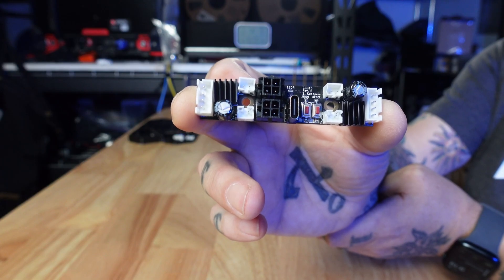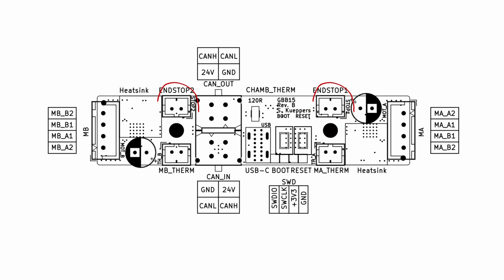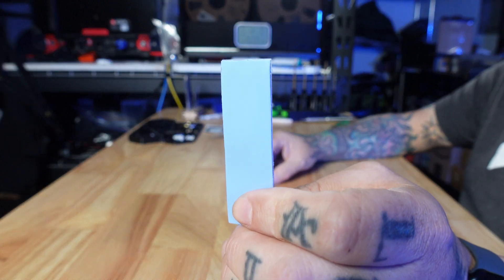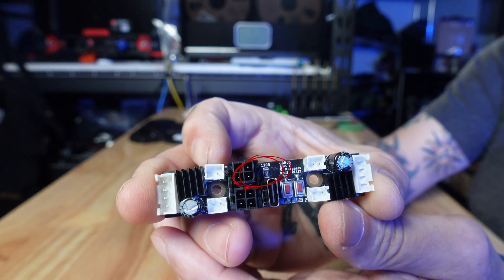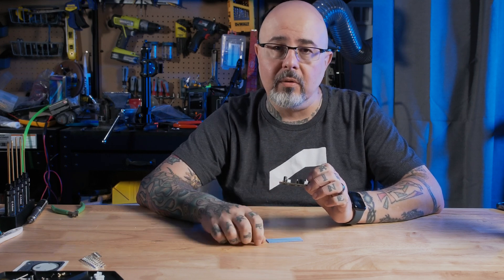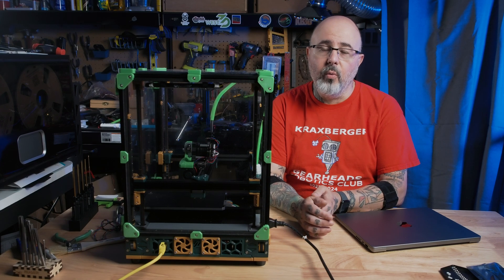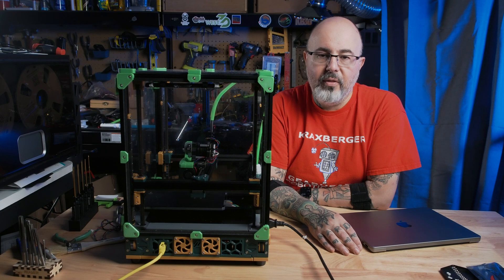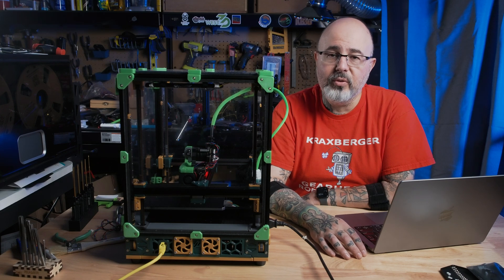Put A Little CAN In Your Gantry With The GBB15 Board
Finally getting around to installing the GBB15 on the Micron! The GBB15 is an open source CAN and USB board designed to go on the gantry of a 1515 extrusion based 3D printer (like a Voron VO) to control the A & B motors, as well as offering endstop switch ports, thermistor inputs, and a CAN output to go to your CAN toolhead board.

00:00 Introduction
02:20 A note about termination resistors
03:02 Wiring and installation
05:37 Uploading the bootloader and Klipper
07:22 Wrapup